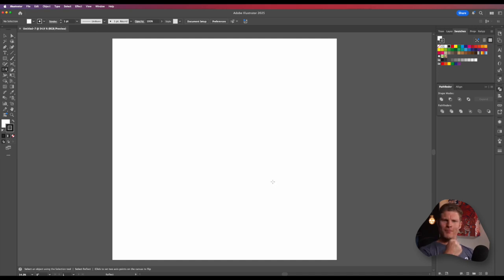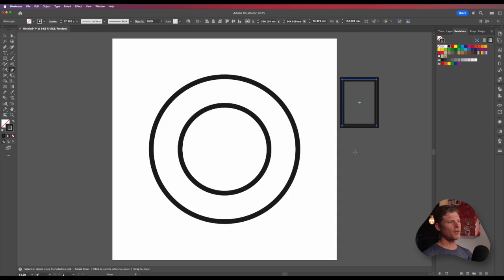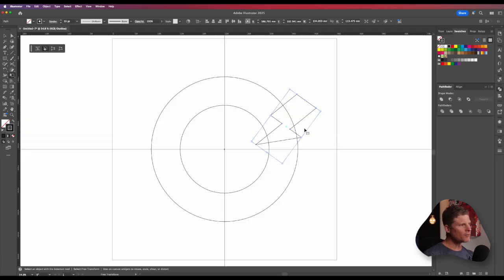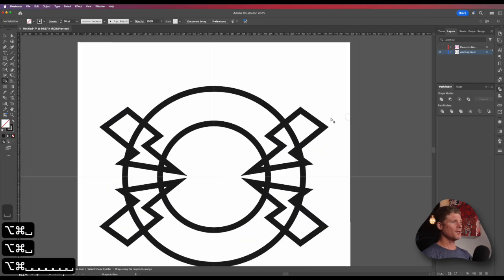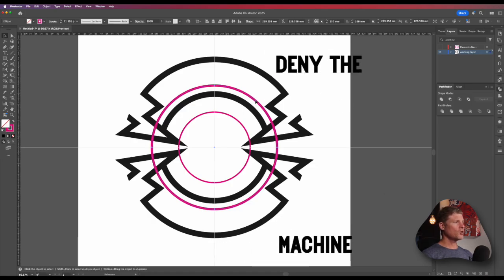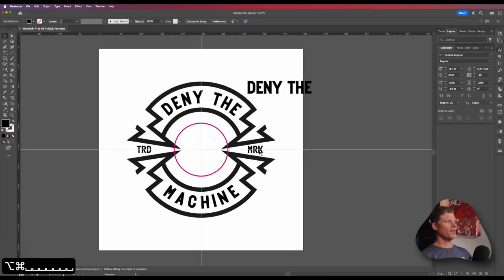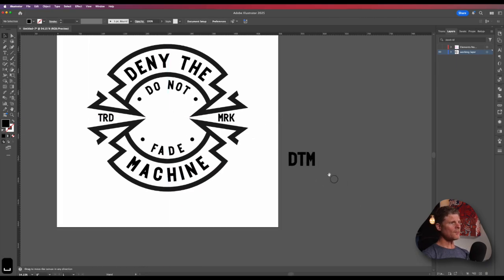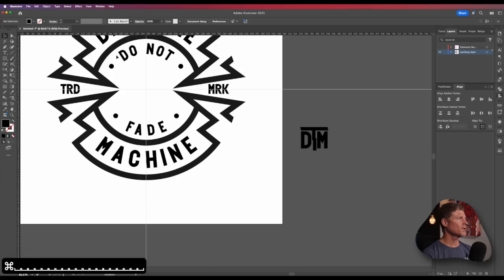Adobe Illustrator Logo Tutorial | Step by Step Logo Design Process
Learn how to design a bold, eye-catching logo in Adobe Illustrator with this step-by-step tutorial! In this video, I’ll show you my full creative process for the Deny The Machine (DTM) logo — from rough idea to polished vector artwork.

Whether you’re new to Illustrator or looking for professional logo design tips, you’ll discover how to:
 • Create a logo from scratch in Adobe Illustrator
 • Use Illustrator tools to build strong vector graphics
 • Apply typography and layout techniques in logo design
 • Develop a design process you can use for your own projects

This tutorial is perfect for graphic design beginners, logo creators, and anyone learning Adobe Illustrator who wants to take their skills to the next level.

Chapters

00:00 – Intro & Back After a Break
00:18 – Starting a New File (Artboard Setup)
01:02 – Creating and Centering Circles
02:09 – Adjusting Stroke & Working with Layers
03:36 – Saving Backup Elements in Layers
04:28 – Building the First Lightning Bolt Shape
05:58 – Shearing, Copying & Uniting Shapes
07:23 – Aligning with Guides & Rulers
08:12 – Rotating & Scaling the Bolt into Position
09:43 – Reflecting & Duplicating Bolts Around the Circle
11:14 – Saving Bolt Backups & Combining Shapes
12:10 – Punching Circles with Pathfinder (Donut Shape)
13:22 – Using Shape Builder to Remove Extra Parts
15:37 – Refining the Shape with Minus & Expand
16:47 – Adding Circular Text Paths (“Deny” / “Machine”)
18:59 – Adjusting Text Alignment, Baseline & Tracking
21:23 – Adding Side Text (TRD / MRK)
22:22 – Creating Top & Bottom Path Text (“Do Not / Fade”)
23:31 – Spacing Tricks with Bullets & Alignment Fixes